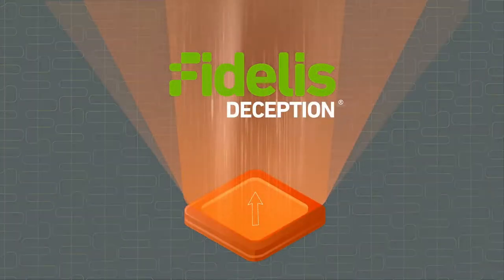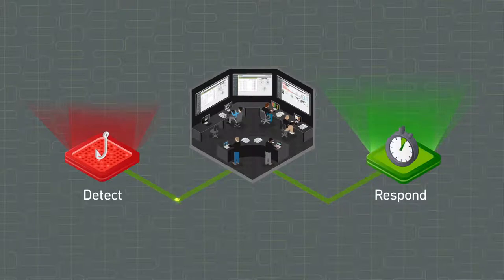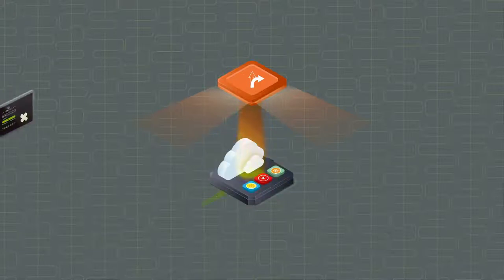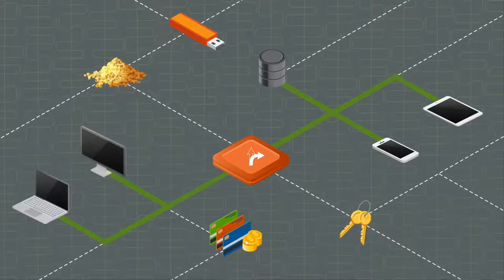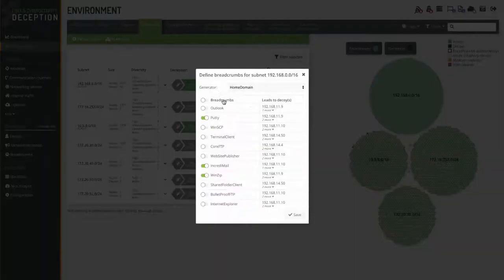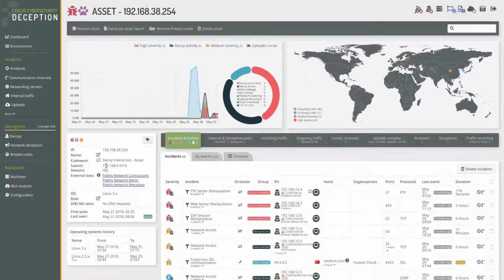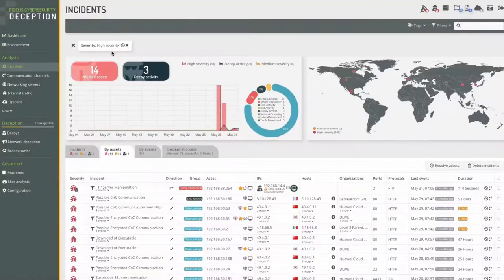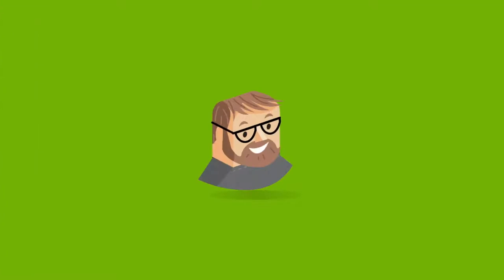How Fidelis Deception® Works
What is Fidelis Deception and how can it help you improve your post-breach detection capabilities? Watch this short video to find out how this automated deception technology provides a low-risk, low-friction alarm system that helps you dramatically reduce the length of time attackers go undetected on your network.